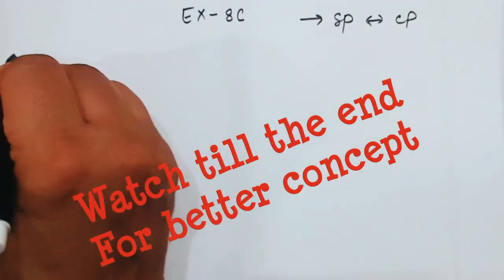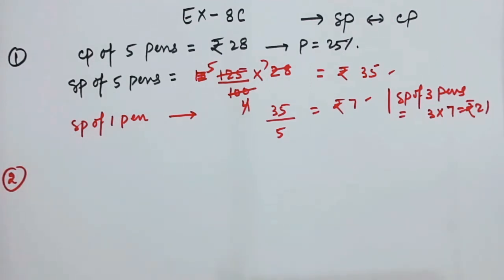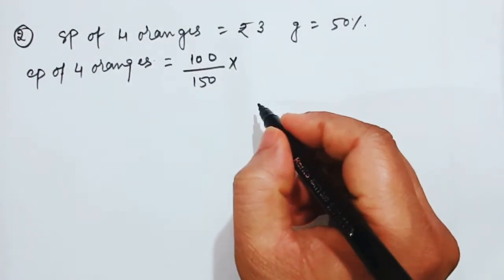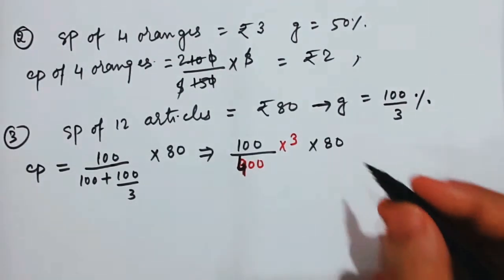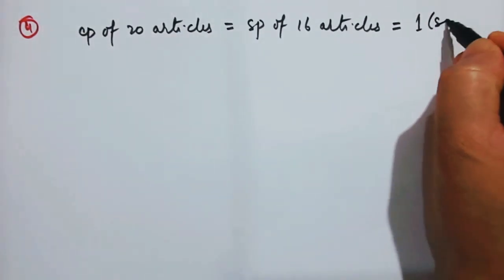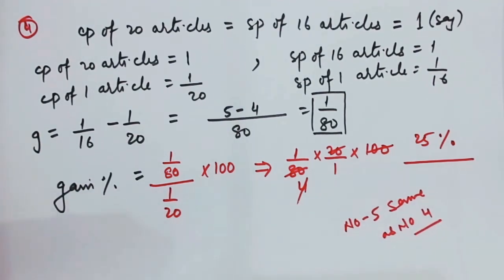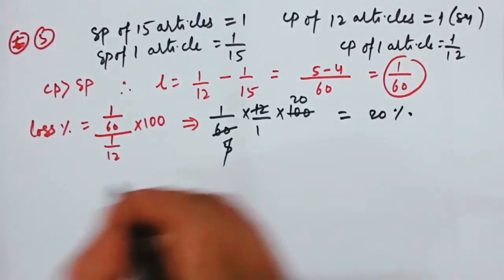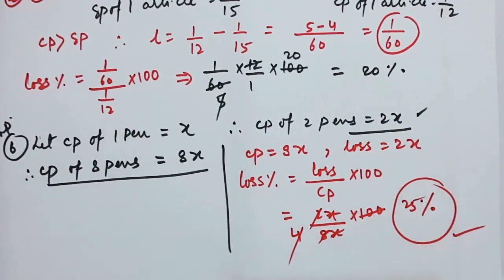icse || class 8 || profit loss and discount || ex - 8C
icse || class 8 || discount|| ex - 8D||selinasolutions